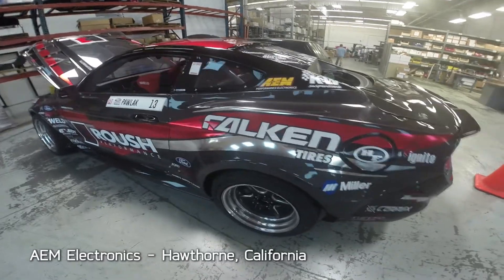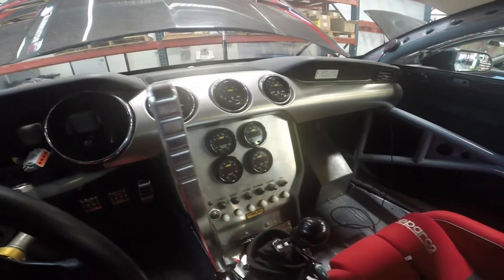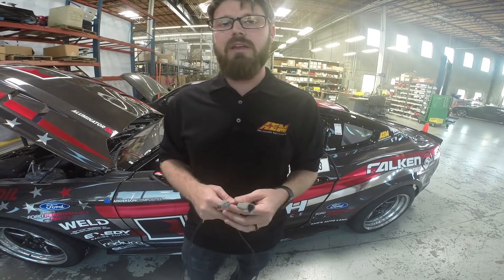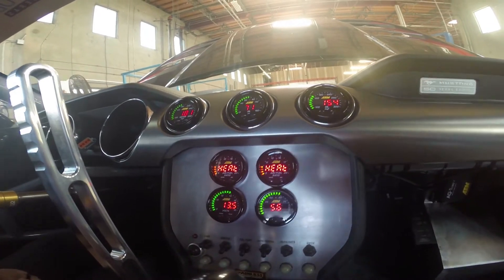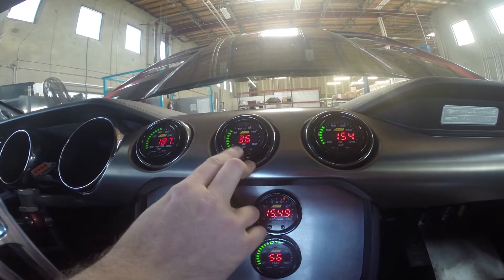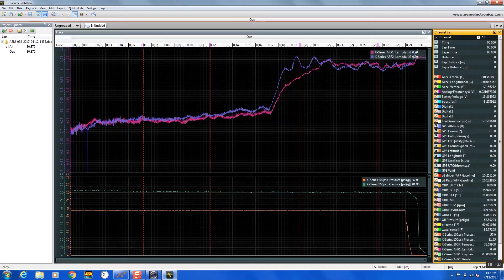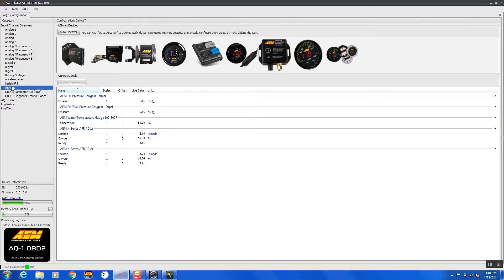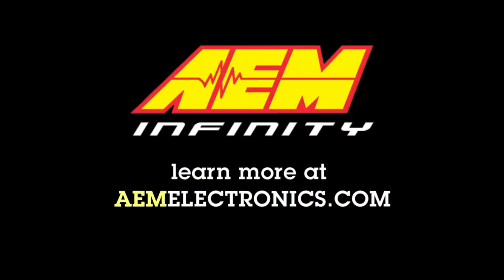JTP's FD Mustang gets AQ-1 OBDII Logger and X-Series Gauges with CAN Connection!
Justin Pawlak Racing needed more data than what he could get with the stock PCM, so he added an AQ-1 OBDII logger and X-Series Gauges that are connected to the logger through AEMnet CAN bus. Check out how easy it is to hook up and access your data!